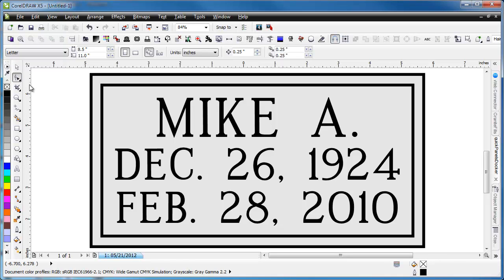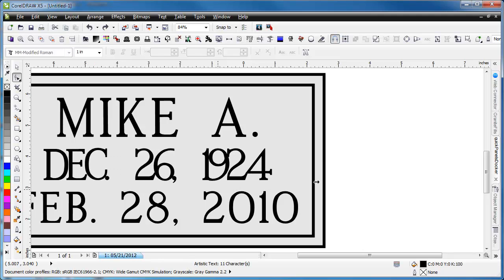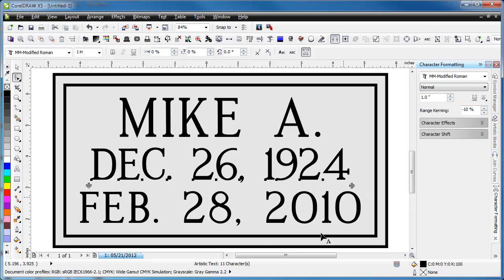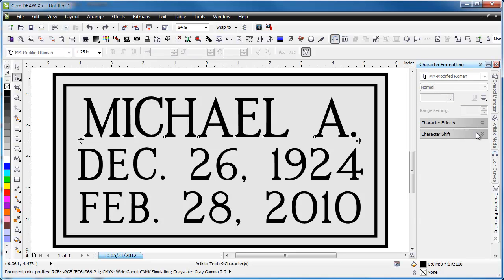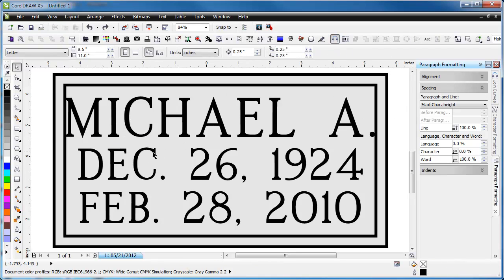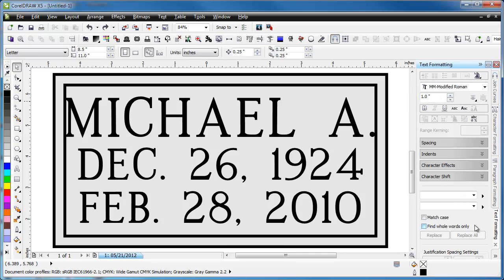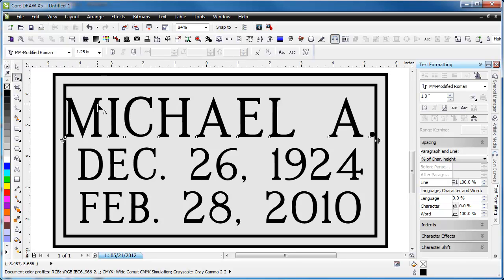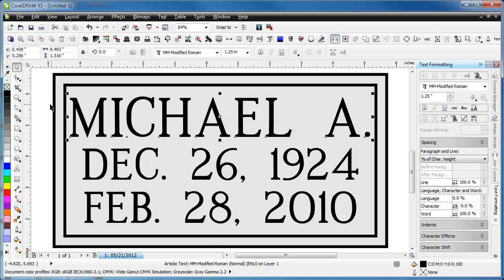Text Kerning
How to Kern text in CorelDRAW X5 and MemorialDESIGNER